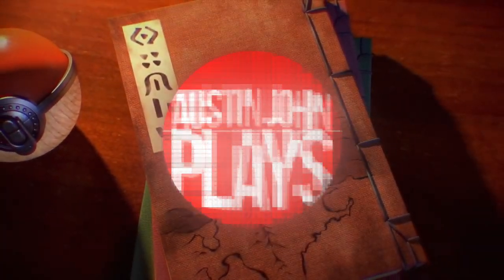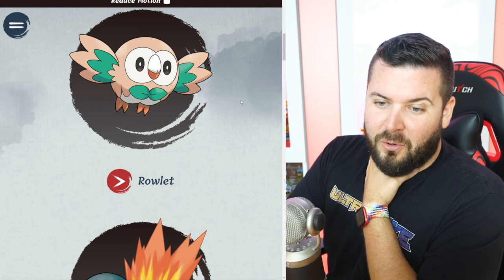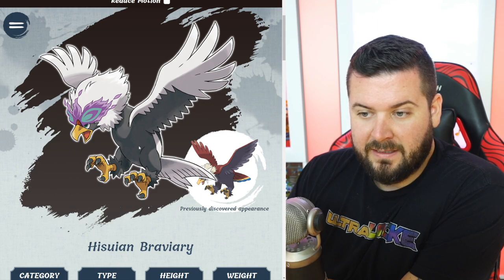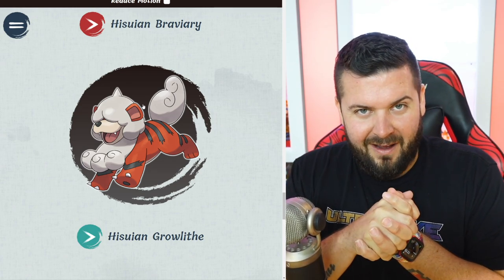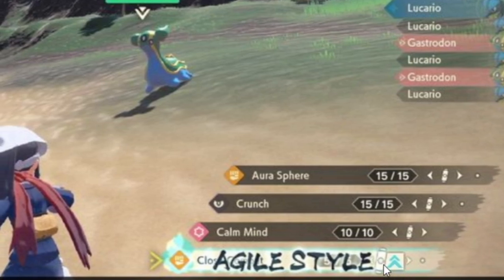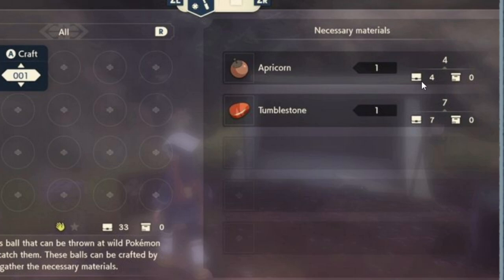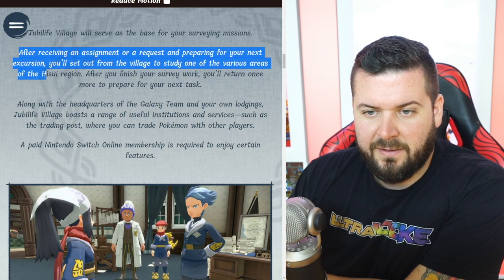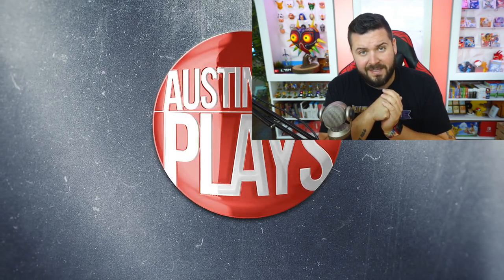NEW Pokemon, Battle System, Pokedex Quests, & More Info on Pokemon Legends Arceus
Pokemon Legends Arceus has many new gameplay mechanics spoken about on the August 2021 Pokemon Presents, but we're taking a deep dive on the website to learn about NEW Pokemon, Battle System, Pokedex Quests, & More Info on Pokemon Legends Arceus